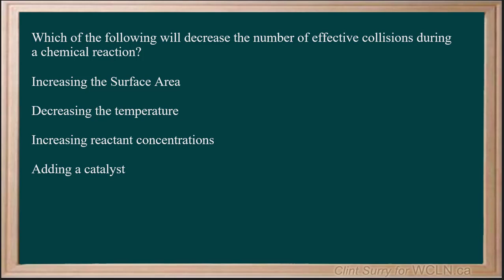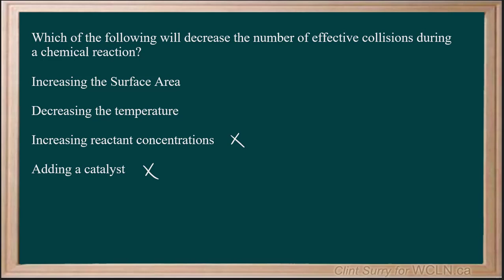WCLN - Chemistry - Chemistry 12 - KE vs PE 506 effective collisions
This video was built as part of the learning resources provided by the Western Canadian Learning Network (a non-profit collaboration). This is a video solution Chem 12 Unit 2 KE vs PE 506 looking at which factor would cause a decrease in the number of effective collisions.